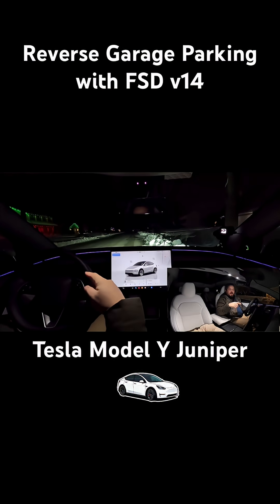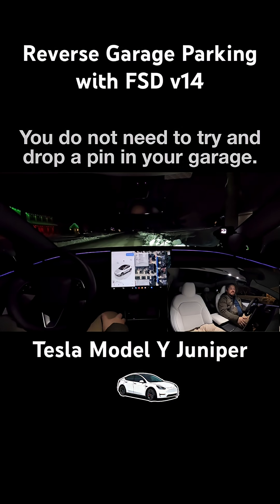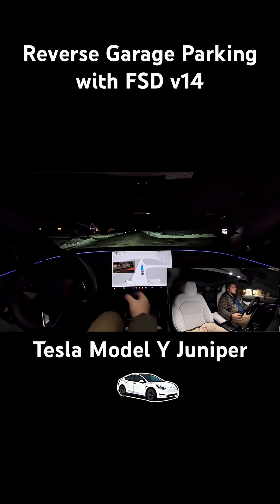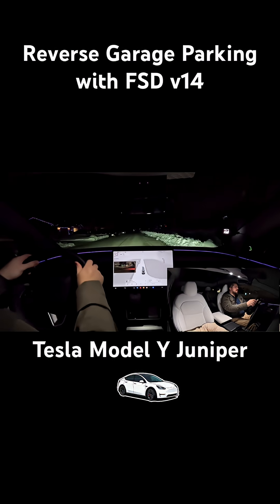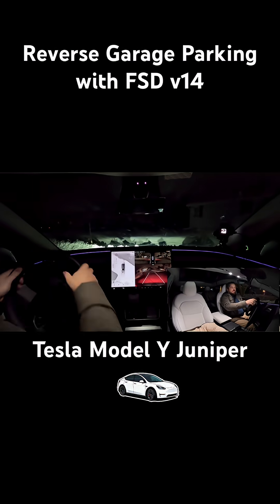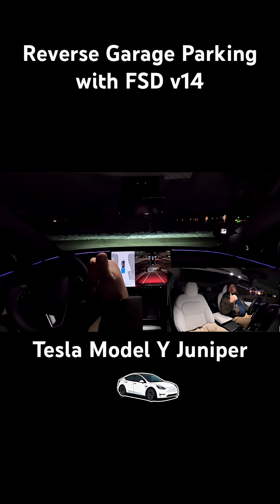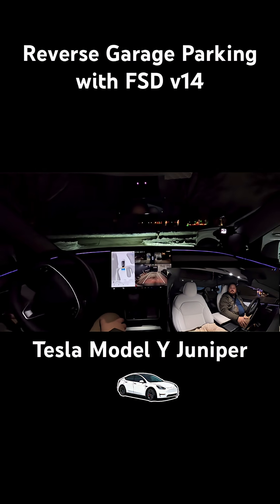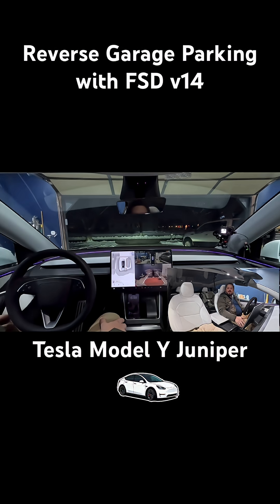How to use FSD v14 to park backwards in your garage.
Want to park backwards into your garage using Tesla FSD v14? 🚗 In this video, I show you a simple FSD hack that lets your Tesla align itself and back into your garage—even when you’re not lined up perfectly. Watch step-by-step how I use Full Self-Driving to finish the job and park cleanly inside my garage.

If you’re experimenting with Tesla FSD v14, Autopark, or driveway parking, this trick is a must-see. Try it out and let me know how it works for you!

SEO Keywords (naturally included):
Tesla FSD v14, Tesla garage parking, FSD parking hack, Tesla autopark garage, Tesla reverse parking, Full Self Driving tips